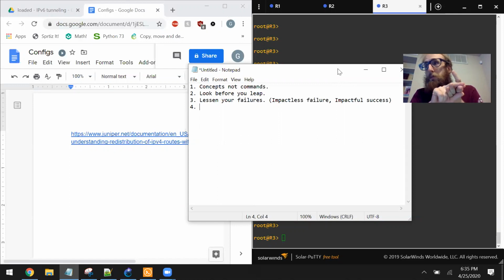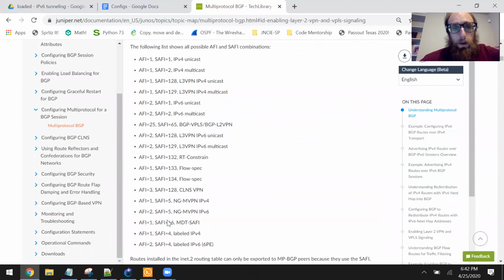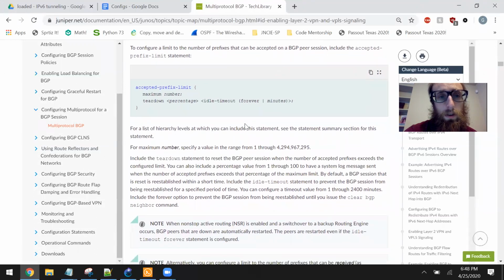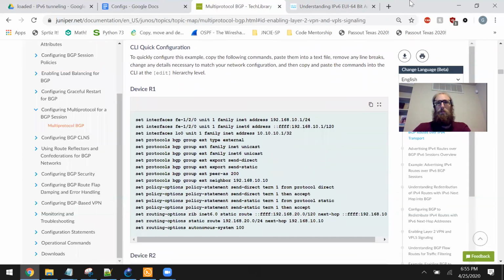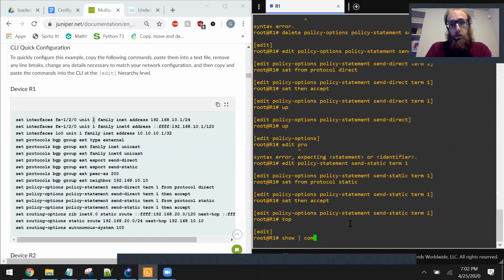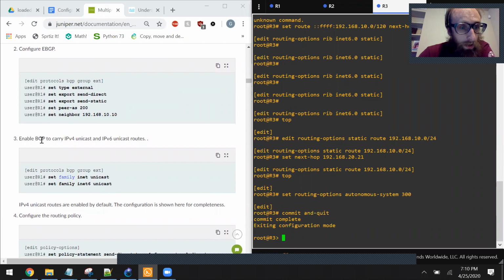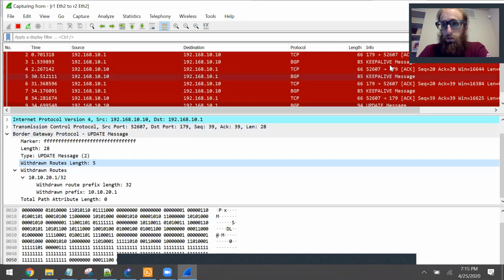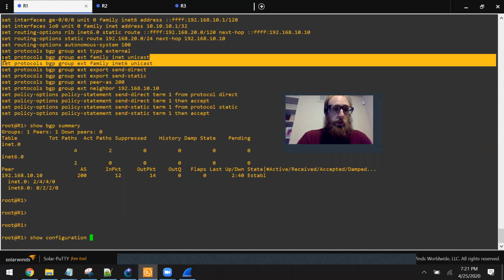{ BGP | Implementation | IPv6 tunneling } - IPv6 Routes over IPv4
First exercise in the IPv6 tunneling BGP topic.